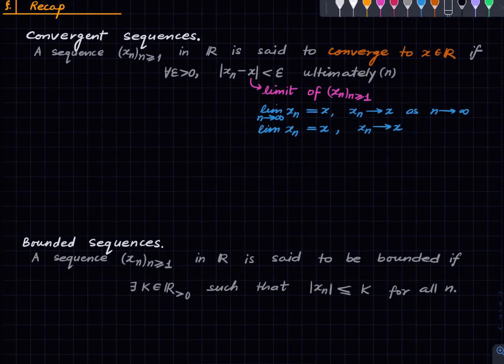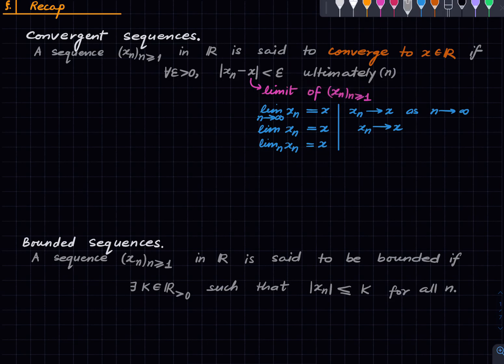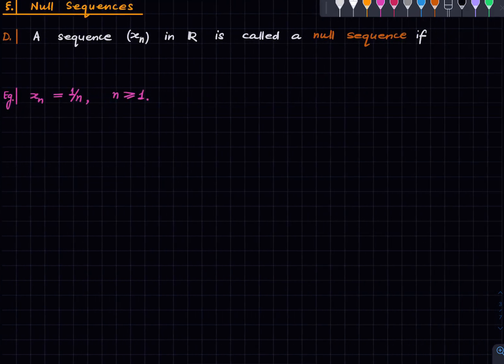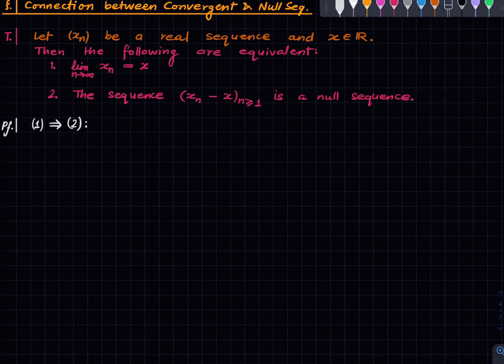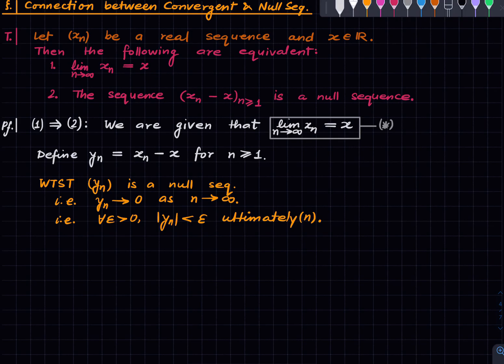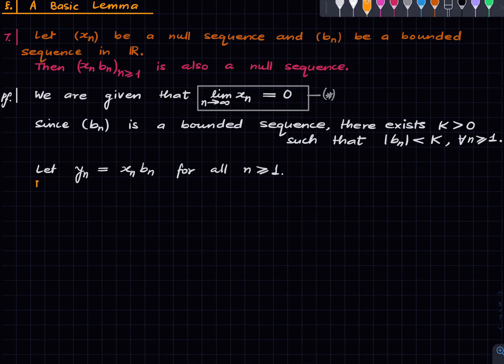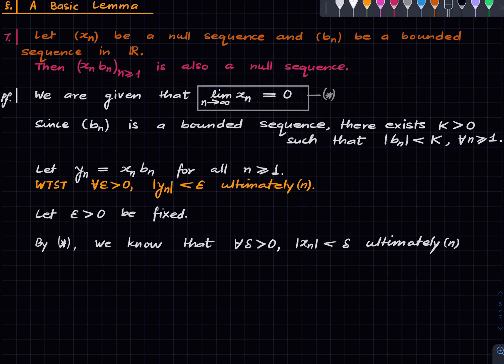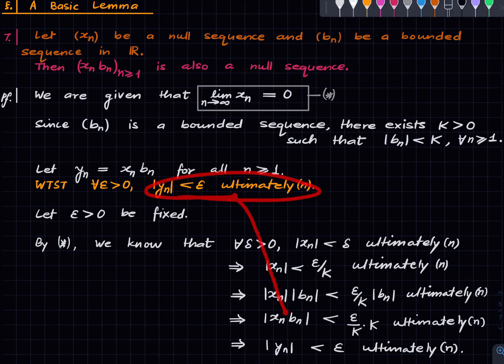Real Analysis Lecture 4.4 Null Sequences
00:00 Recap
03:39 Problems
03:45 Null Sequences
04:29 Connection with Convergence in General
08:20 A Basic Lemma

Namrata Khetan
Hersh